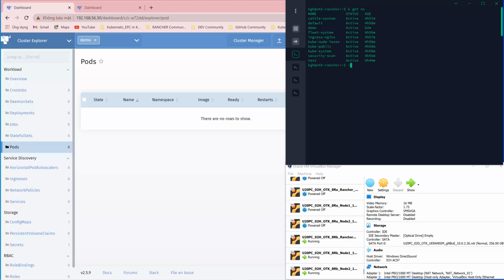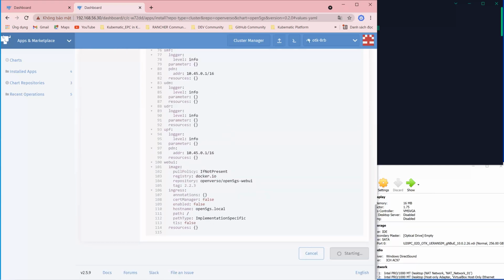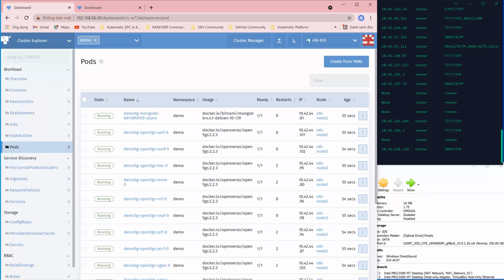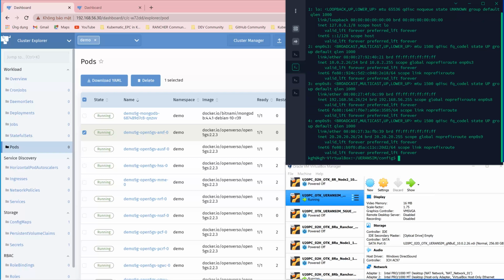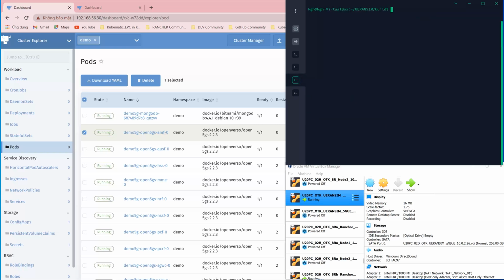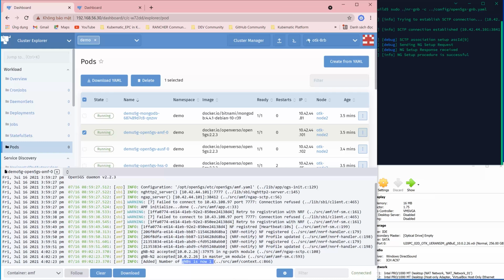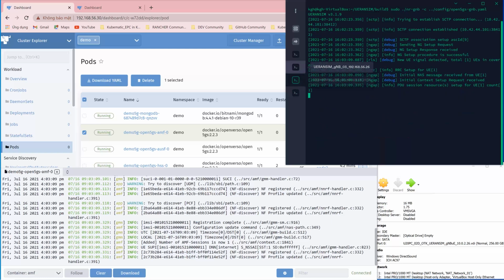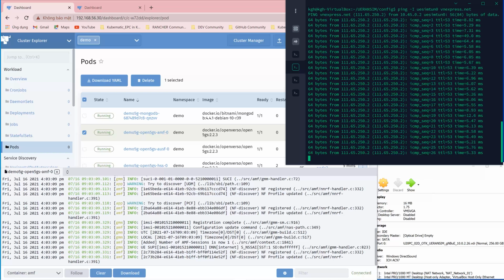2.1 5G network with 5GC CNFs in Kubernetes connected with Bare Metal gNB and UE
5G network is set up with 5GC CNFs initiated in a Kubernetes Infra connected with a "Bare Metal" gNB deployed outside of the K8s cluster.
5GC: Open5GS
5G RAN: UERANSIM
Kubernetes Platform: Rancher
Repository: Openverso
And related K8s tools: Helm charts,...